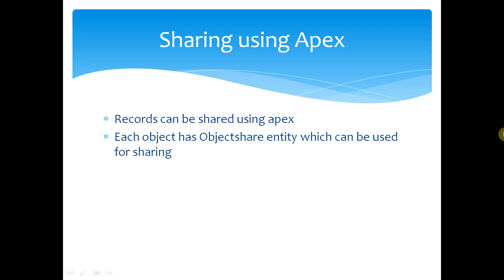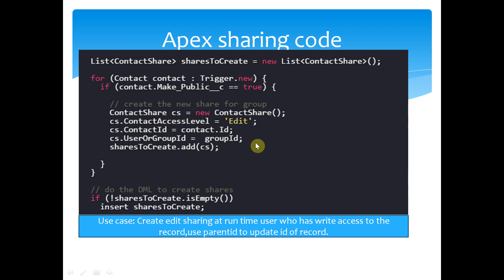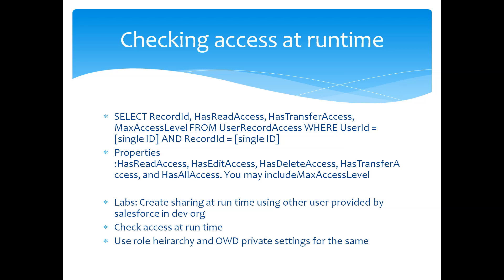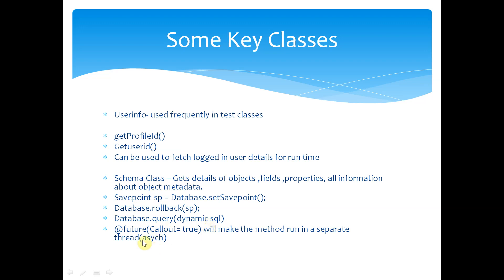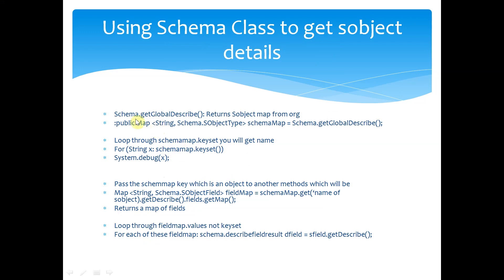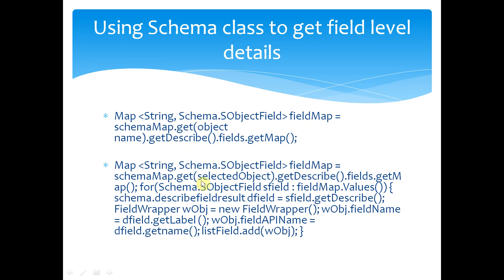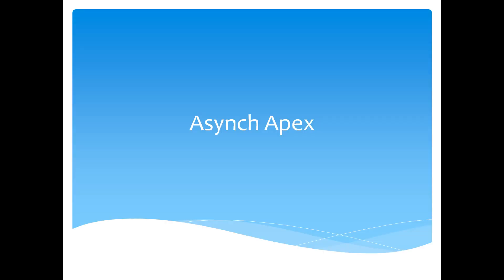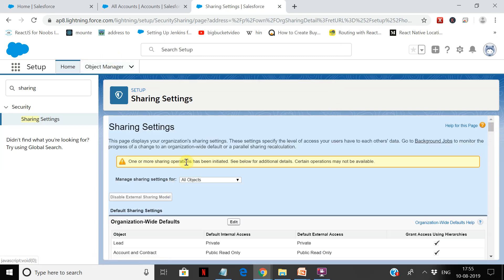Advanced Apex 1 :Salesforce Apex based Sharing | How to share records using salesforce apex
The video discusses sharing rules using Salesforce Apex.
• It mentions criteria-based sharing rules and role-based sharing rules.
• It explains how sharing can be done using criteria-based tools.
• The video introduces the concept of checking  object share entity in Salesforce Apex.
• It mentions the availability of methods to access user information and schema details.

🚀 ** Introduction To Apex: Unleash Your Coding Potential ** Are you ready to dive into the dynamic realm of Salesforce development ? Join us on a thrilling adventure with our IntroductionToApex series!Apex, Salesforce 's proprietary programming language, opens doors to a world of possibilities. Learn the fundamentals and elevate your coding skills to new heights. 🌐
-- - 💡 ** DataType, Collection, and Variables in Apex : Building Strong Foundations ** Understanding data is key to mastering Apex.Delve into ApexDataType, CollectionsInApex, and ApexVariables to wield the power of organized and efficient data manipulation.Become a maestro in handling complex information and watch your solutions come to life!💻SalesforceSkills
-- - 🤔 ** Conditional Statements, Ternary Operator, and Switch Statements: Mastering Control Flow ** Navigate the intricate world of decision - making in Apex!From ApexControlFlow to SalesforceCoding, learn how to control program flow with finesse.Make your code responsive and adaptive to various scenarios.🎯
-- - 🎓 ** Why Code ? Discover the Impact as a Salesforce Developer ** Ever wondered why coding is a game - changer ? Uncover the transformative power of code in the Salesforce ecosystem.Elevate your problem - solving skills, boost efficiency, and become a sought - after Salesforce Developer.💡WhyCode
-- - 🌟 ** Salesforce Developer Training : Your Gateway to Success ** Embark on a journey towards mastery with our comprehensive SalesforceDeveloperTraining.Unleash your potential, acquire in -demand skills, and stay ahead in the competitive tech landscape.Transform your career trajectory with expert guidance!🛣️TechMastery
-- - 🤷‍♂️ ** When Should I Use Apex ? A Crucial Decision - Making Guide ** Curious about when to deploy Apex in your Salesforce endeavors ? Gain insights into the scenarios where Apex shines.Maximize your efficiency and effectiveness by knowing precisely when to leverage this powerful tool.📈WhenToUseApex
-- - 🌐 ** How to Become a Salesforce Developer : Your Roadmap to Success ** Dreaming of becoming a Salesforce Developer ? Unlock the secrets to success with our comprehensive guide
-- - 🔗 ** Salesforce Developer Salary : Your Ticket to Financial Prosperity ** Did you know ? Salesforce Developers command a median salary of $100, 000 per year, making it one of the most lucrative career paths in the tech industry.Ready to embark on a journey of financial success and professional growth ? Explore the incredible world of Salesforce development with us!💰SalesforceDeveloperSalary